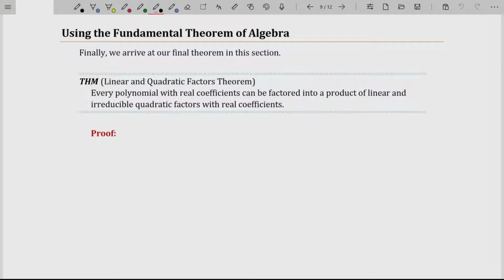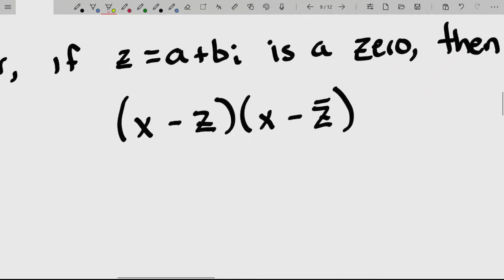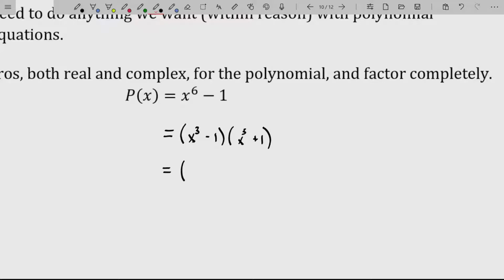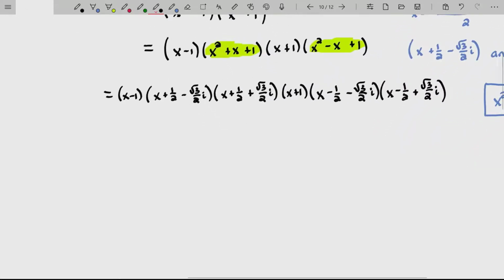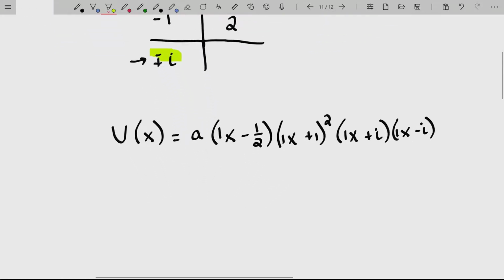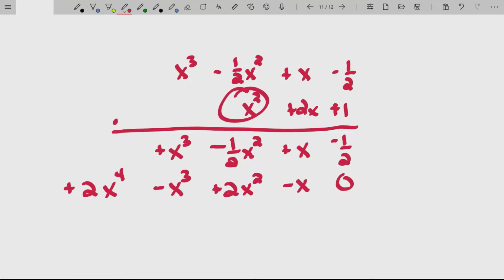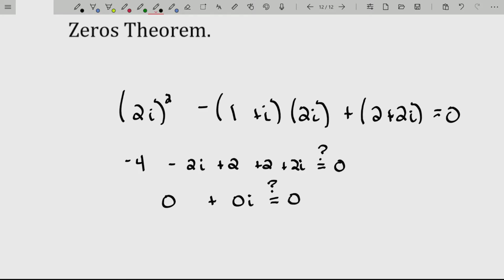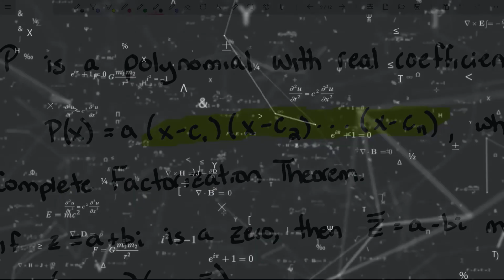Complex Zeros and the Fundamental Theorem of Algebra - Using the Fundamental Theorem of Algebra